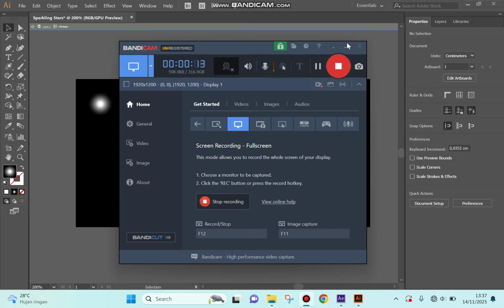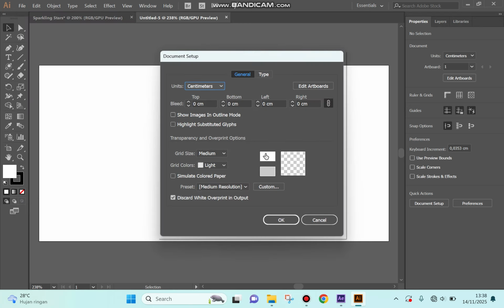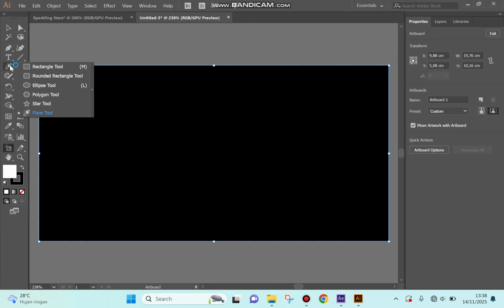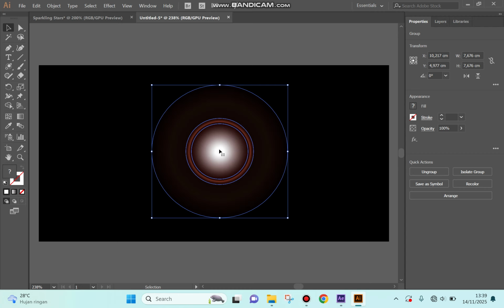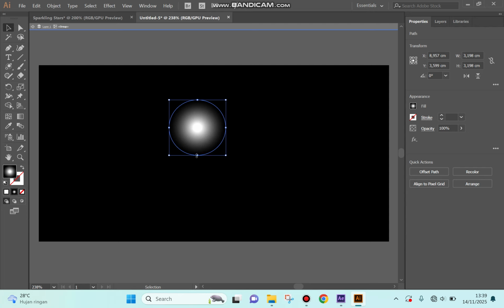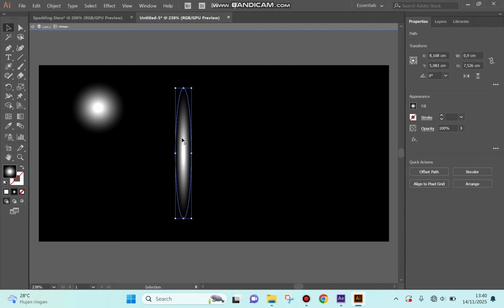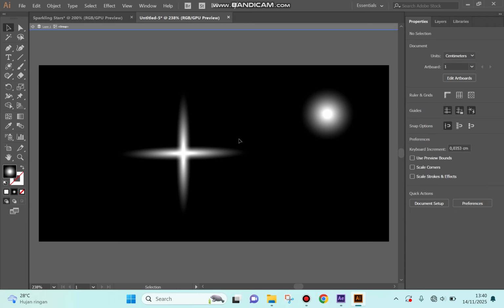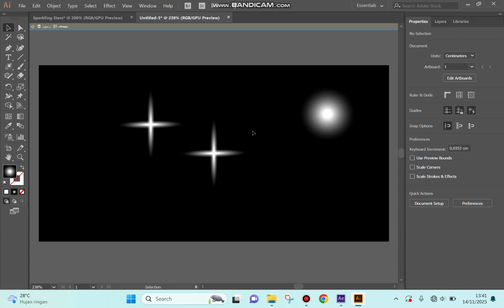Create Sparkling Stars in Illustrator | Magical Vector Effect in Minutes!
Want to add sparkling, glowing, magical star effects to your Illustrator designs? ✨🌙
In this quick tutorial, I’ll show you how to create beautiful vector stars that shine, glow, and sparkle — perfect for posters, branding, highlight accents, celestial themes, or magical illustrations.

The best part? You can make this eye-catching star effect in just a few clicks using simple Illustrator tools. No plugins, no complex steps — just pure vector magic.

🎨 What you’ll learn:
✅ How to design sparkling star shapes from scratch
✅ Creating glow effects using blur & blending
✅ How to build star variations: twinkles, flares, bursts, and soft glows
✅ Adding color gradients for dreamy celestial looks
✅ Exporting clean, scalable vector graphics

💡 Perfect for: illustrators, designers, branding creators, poster makers, beginners learning Illustrator, and anyone who wants magical vector effects FAST.